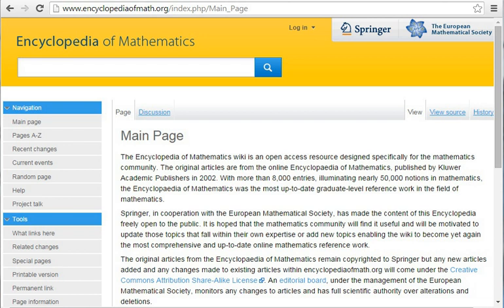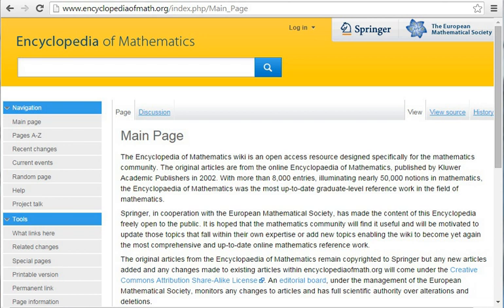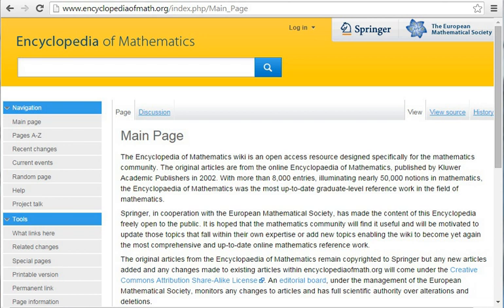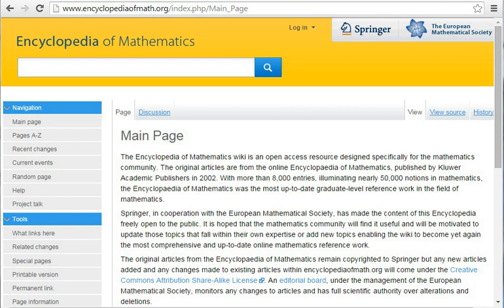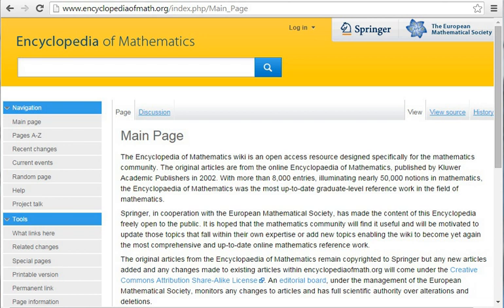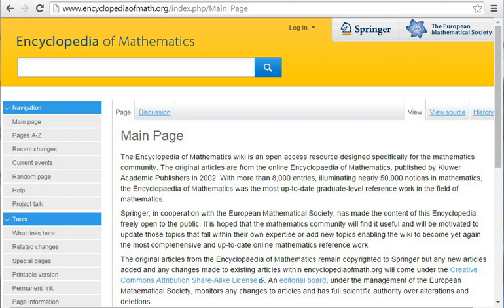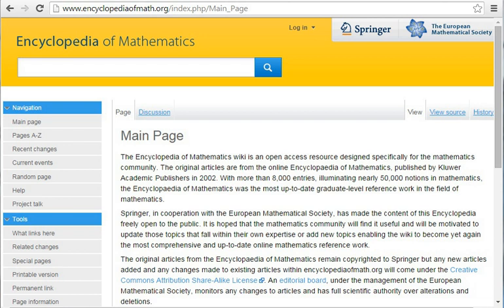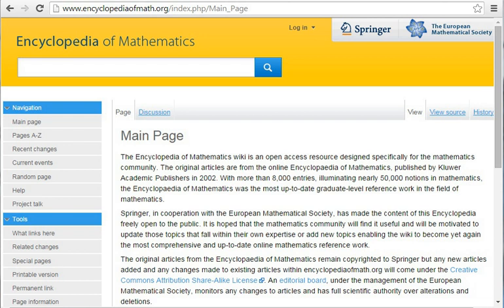Encyclopaedia of Mathematics | Wikipedia audio article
00:00:14 1 Overview
00:01:20 2 iEncyclopedia of Mathematics/i wiki
00:02:05 3 Versions
00:05:38 4 See also

- Socrates

SUMMARY
The Encyclopedia of Mathematics (also EOM and formerly Encyclopaedia of Mathematics) is a large reference work in mathematics. It is available in book form and on CD-ROM.